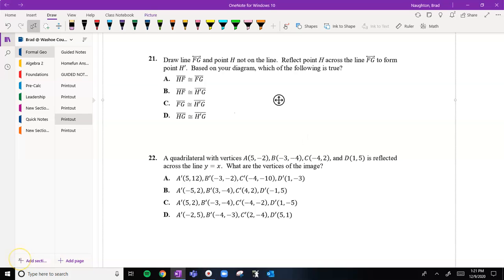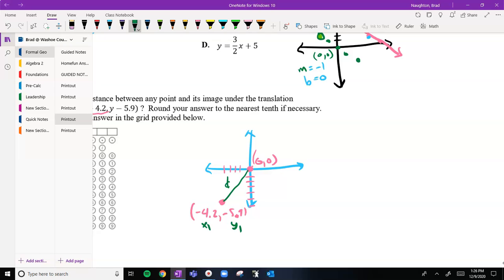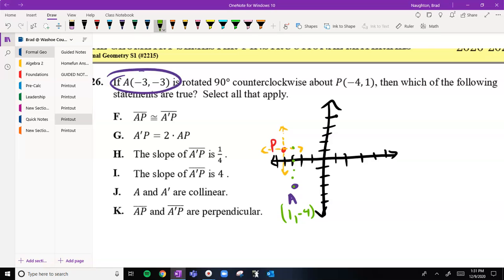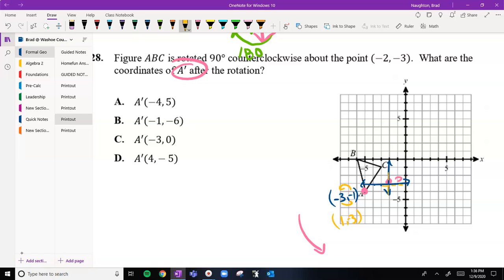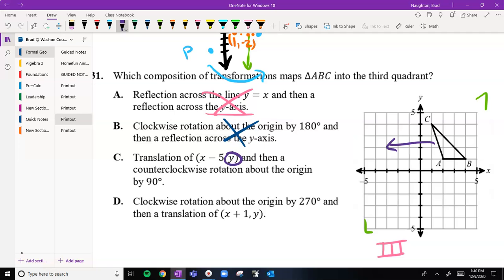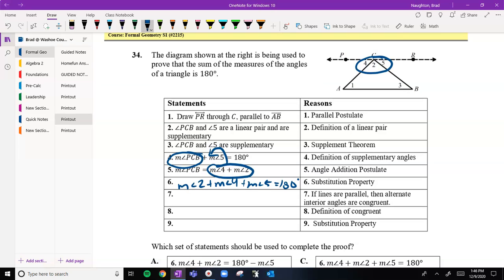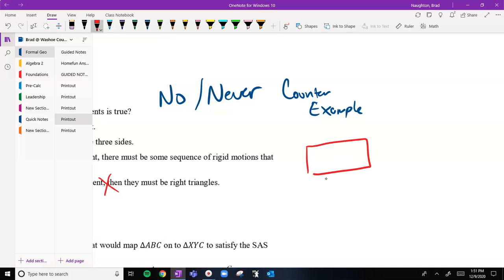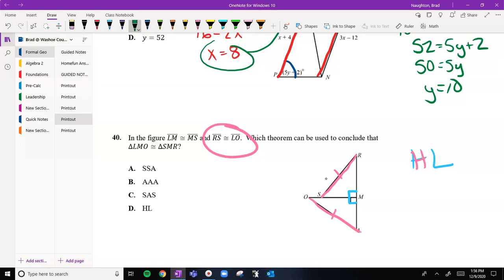Formal Geo - Fall Final Review - Questions 21 - 40